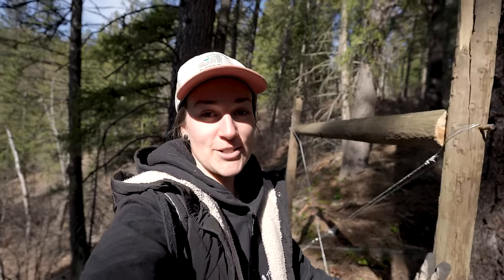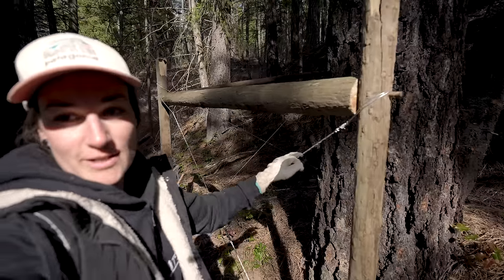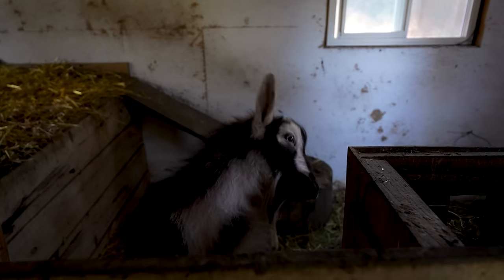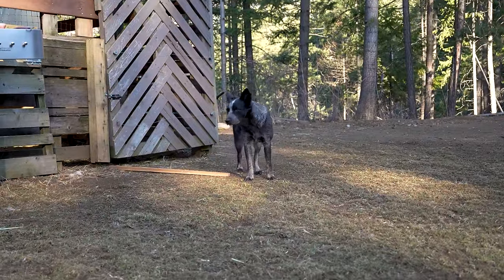We Need This To Protect Our Animals!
We need this fence to protect our animals!